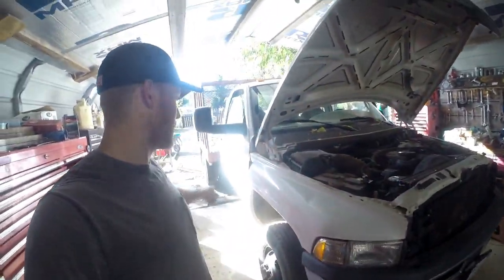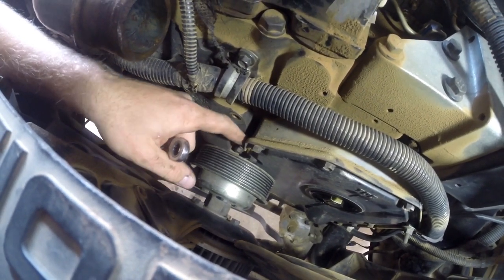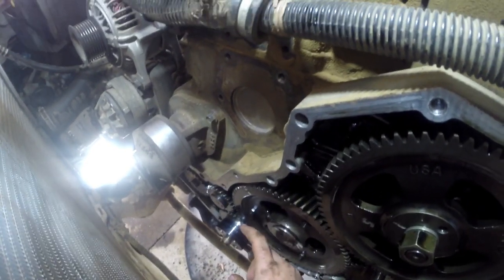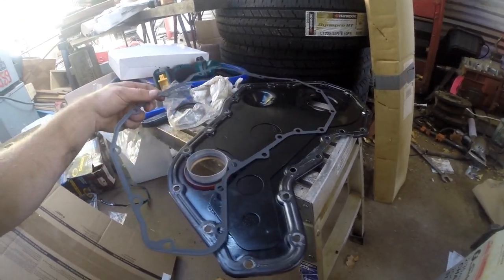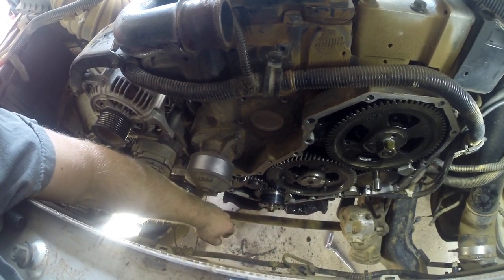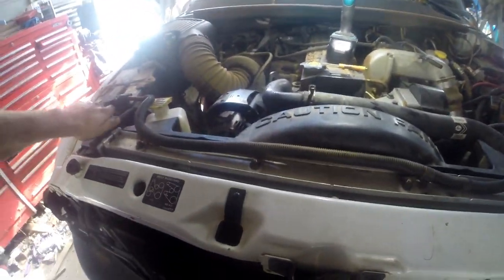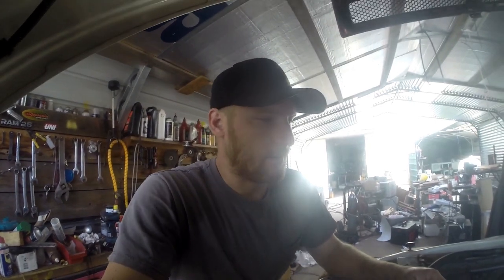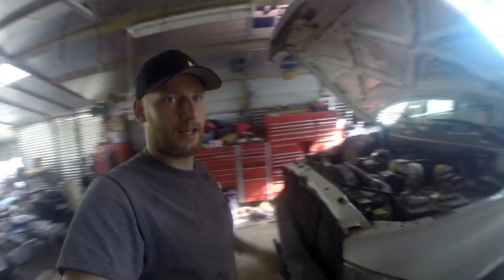REPLACING FRONT MAIN SEAL ON 24V CUMMINS+COMMON ISSUES WITH CUMMINS...